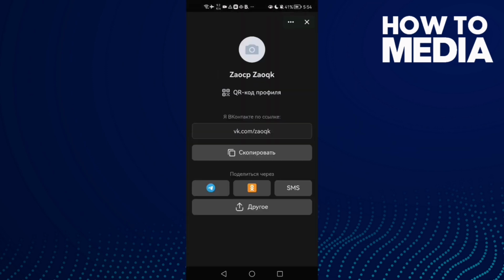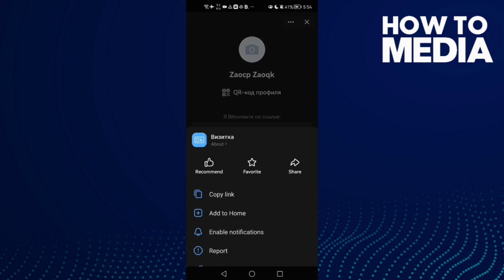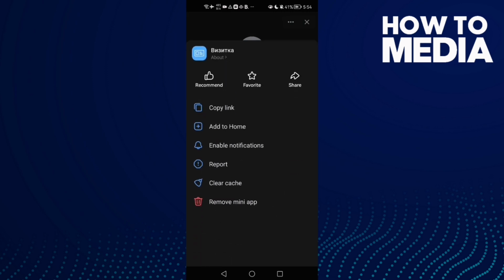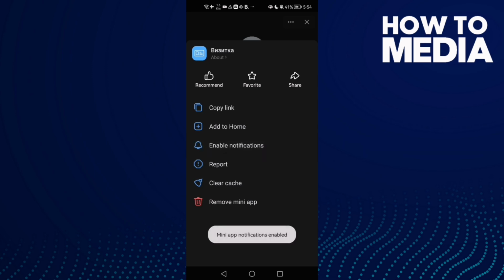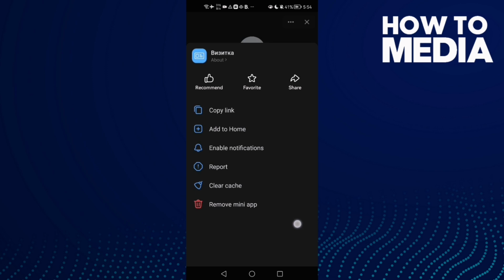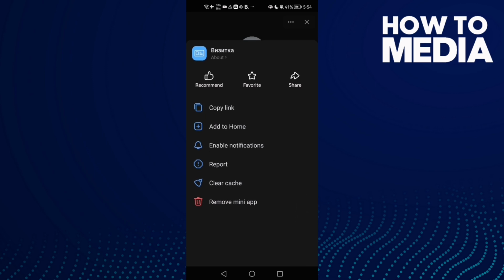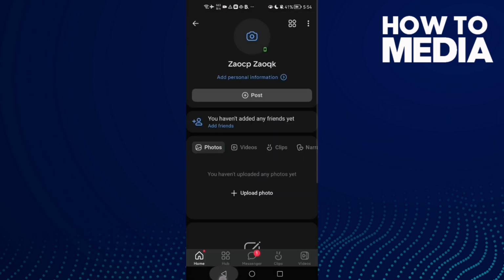How to Find Mini App Notifications Settings on vk app on Android or iphone IOS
in this video we discuss :